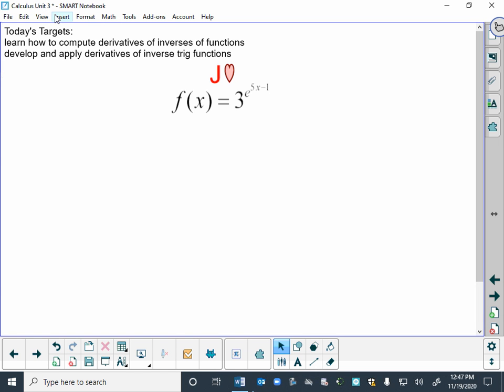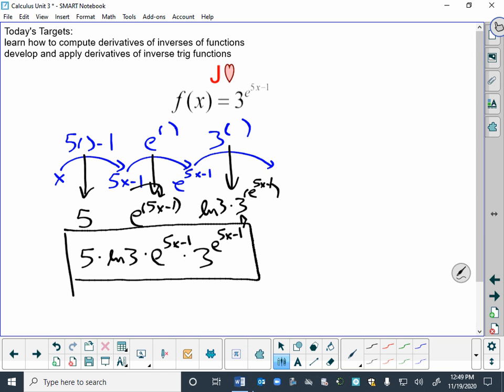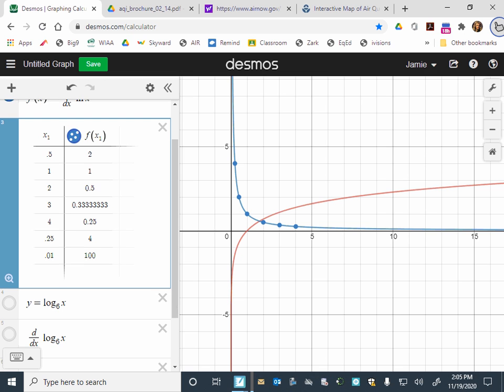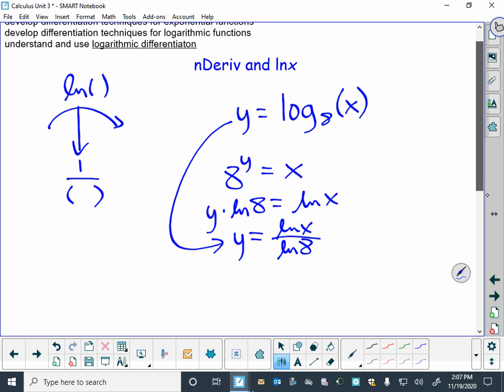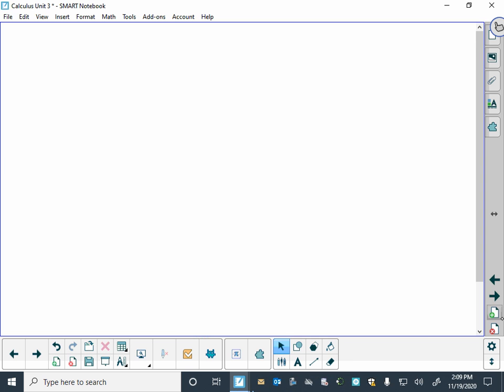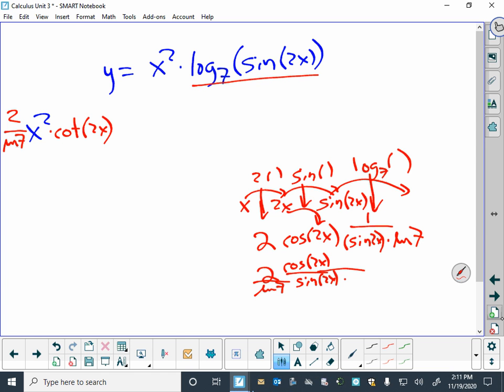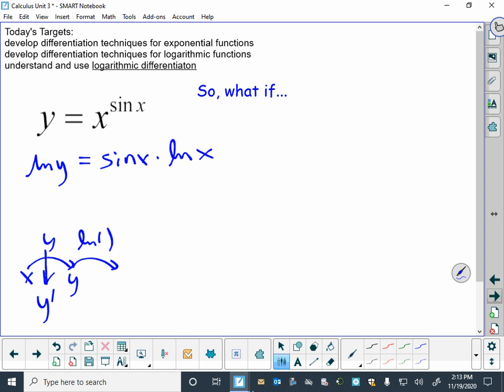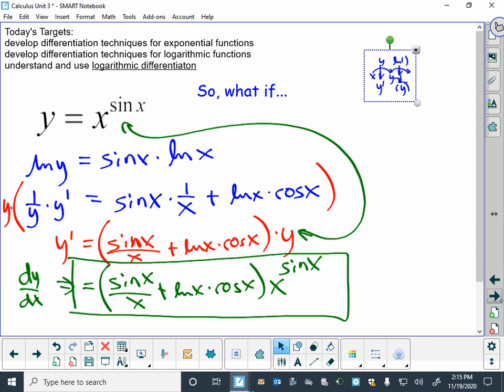11192020 lesson 3 9b lecture